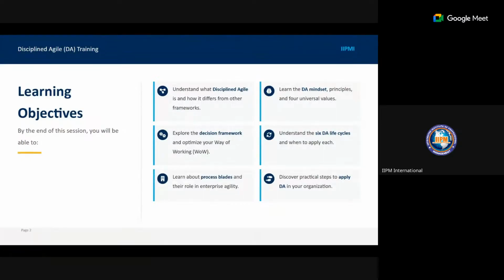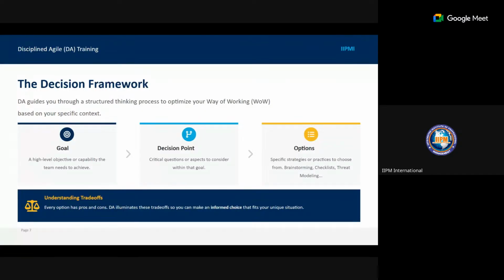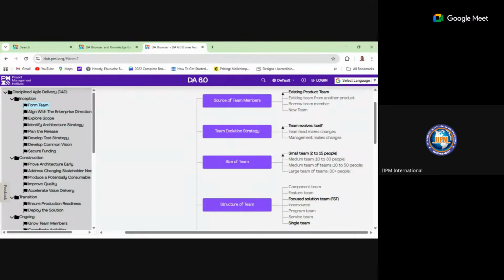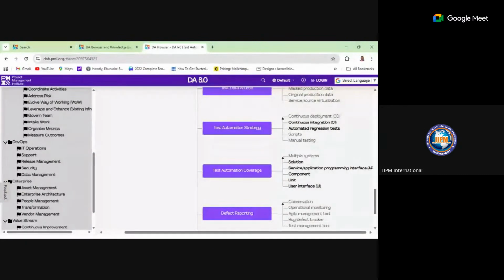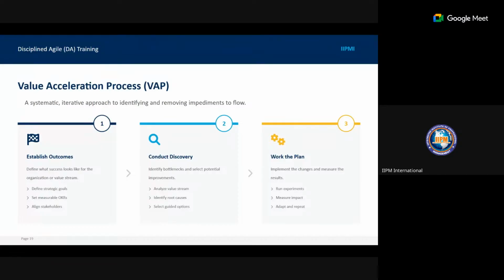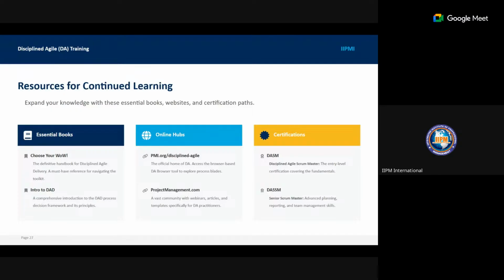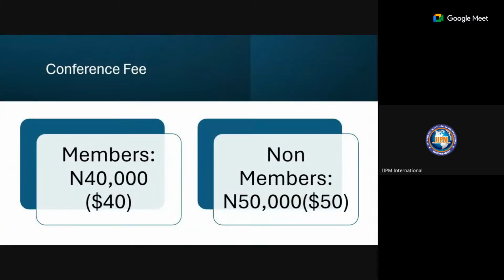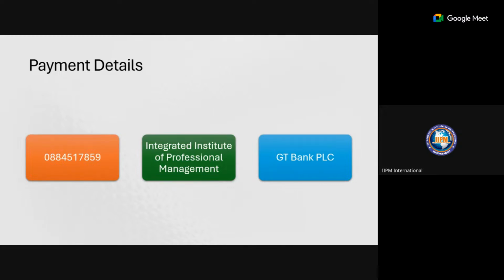Disciplined Agile: Agile Certification Workshop